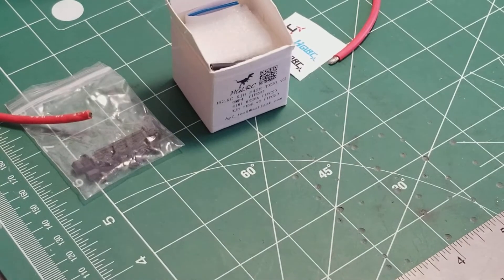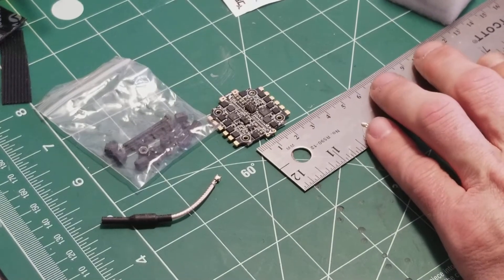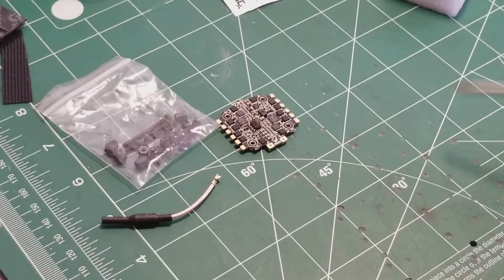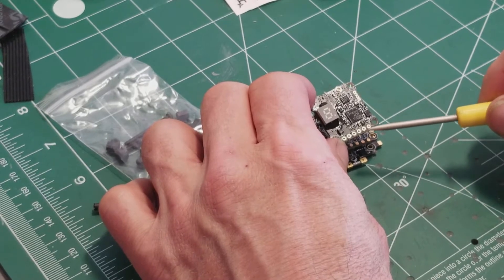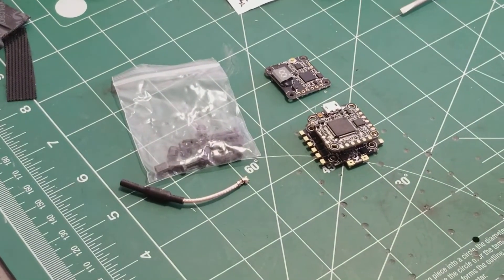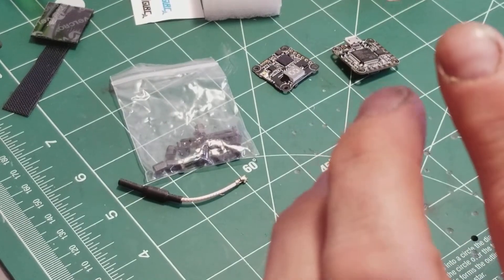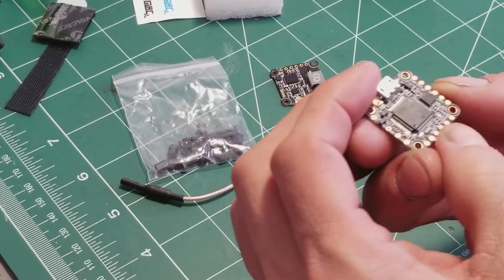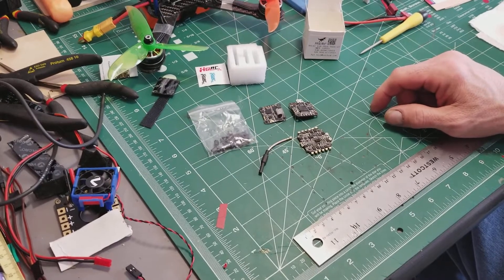HGLRC XJB F428-TX20.v2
Specification:

Model: HGLRC XJB F428-TX20-V2
Weight: 6.5g
Usage: for 65mm-250mm Frame Kit